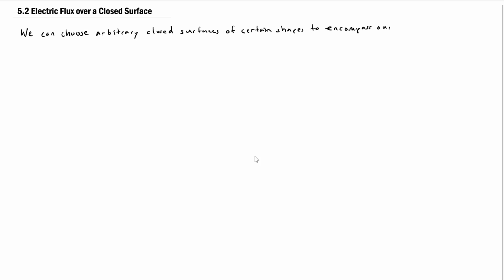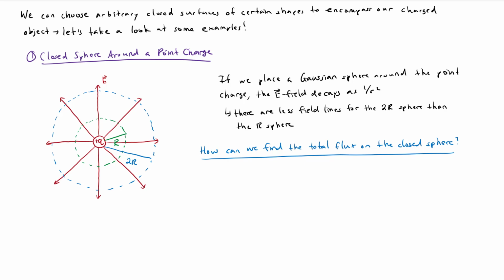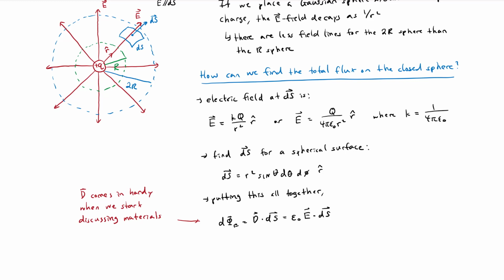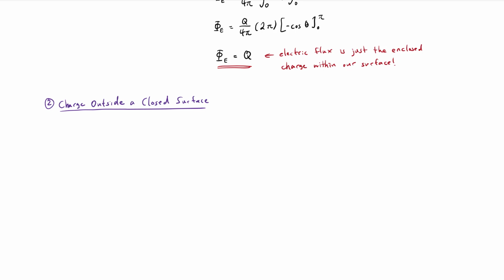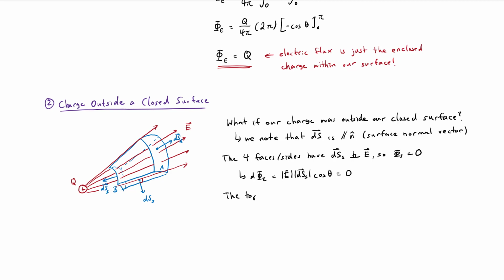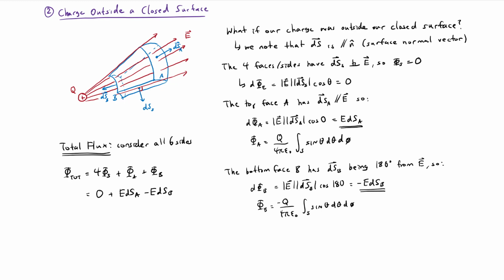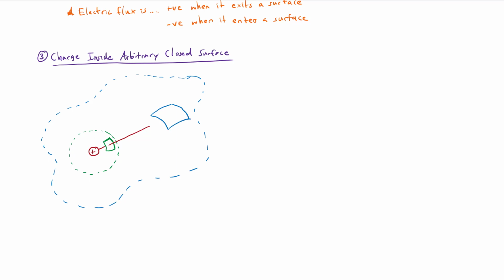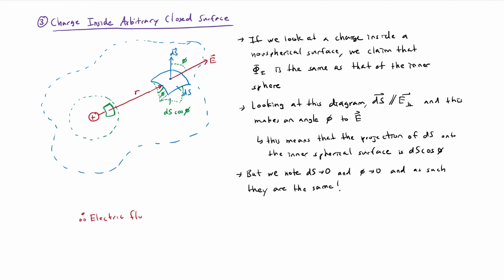ECE 106 Chapter 5.2 Electric Flux over a Closed Surface